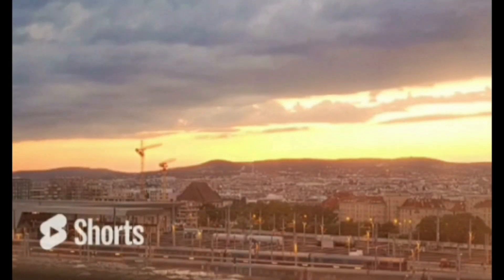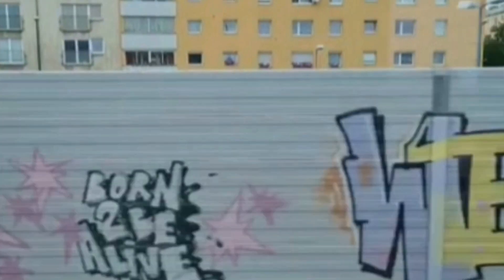Excited For The Future! Gear for my Next Film Project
What's cracking, guys!

Check out some of the gear that I'll be using on my next project. A short film shot entirely on my Samsung galaxy S23 ultra!

Bite Me by NEFFEX
Good Start by Jingle Punks